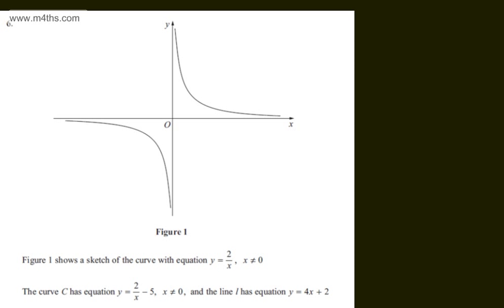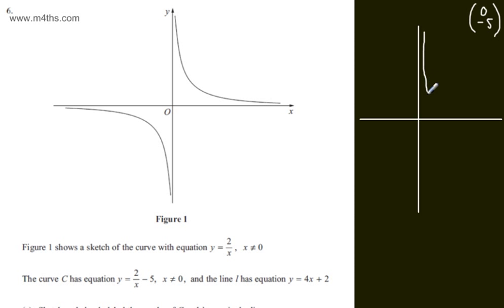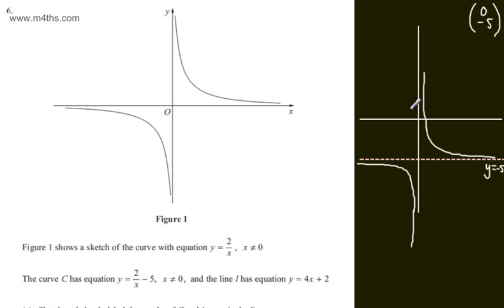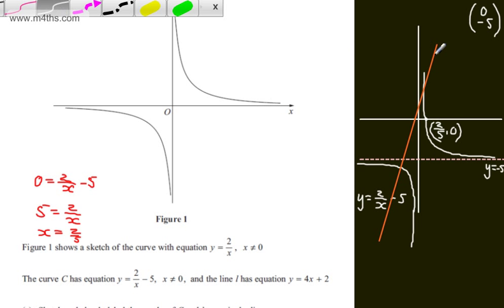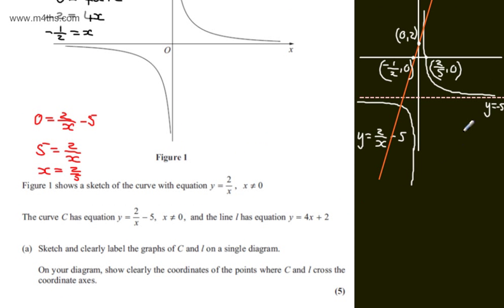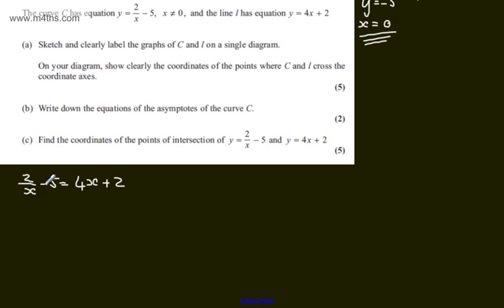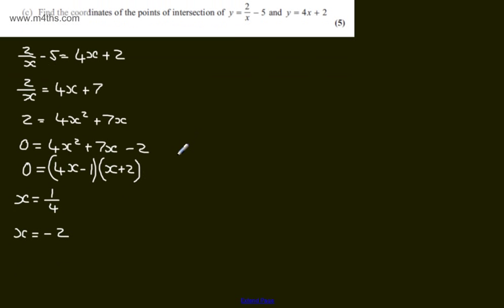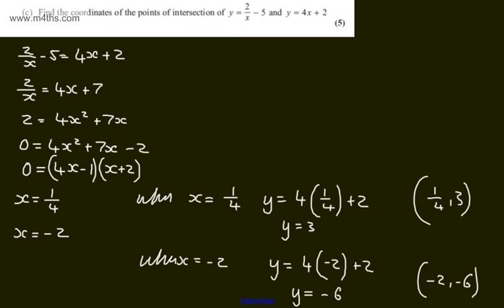q6 C1 Edexcel January 2013 Quick worked examples core 1 AS maths